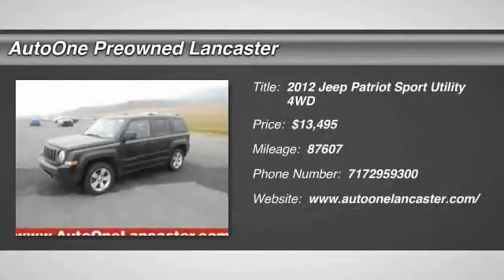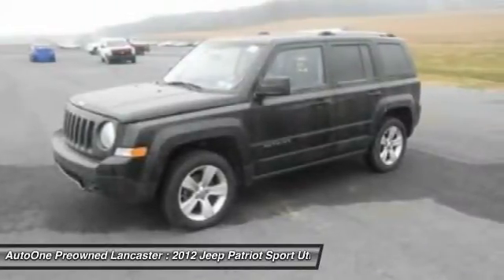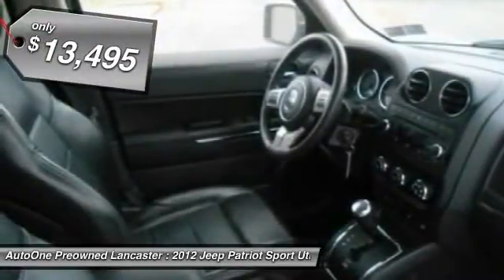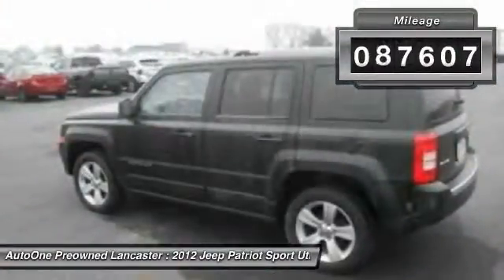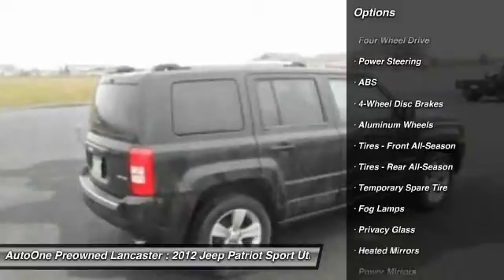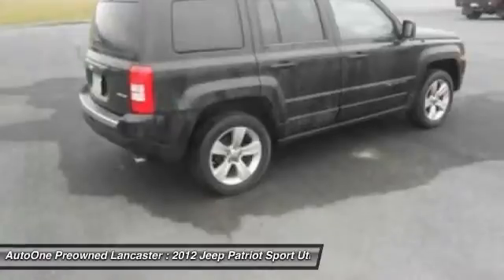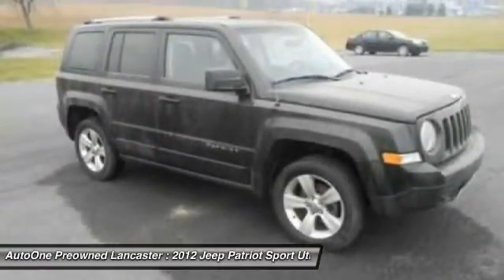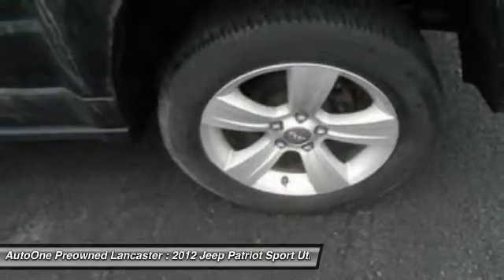2012 Jeep Patriot Lancaster PA 9317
2012 Jeep Patriot Limited

***ONE OWNER ACCIDENT FREE CARFAX***, 4WD Patriot Limited, ***WELL MAINTAINED*** w/9 Detailed Service Records, *Leather*, Power Moonroof, Alloy Wheels, and ***NEW PA STATE INSPECTION and EMISSIONS***. Your quest for a gently used SUV is over. This superb-looking 2012 Jeep Patriot has only had one previous owner, with a great track record and a long life ahead of it. This outstanding, one-owner Patriot, with grippy 4WD, will handle anything mother nature decides to throw at you during one of her bad days at work. Great financing too at Auto One -- our team will work hard to get you attractive financing to suit your budget and lifestyle. Auto One employs Market Based Pricing. Don't wait-- vehicles like this never last long: Call, stop in, or apply online today!